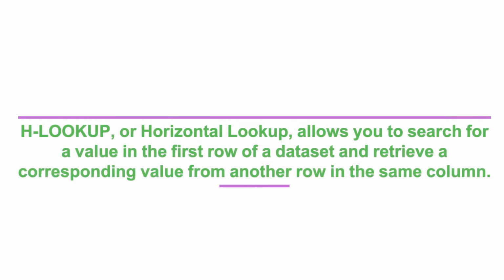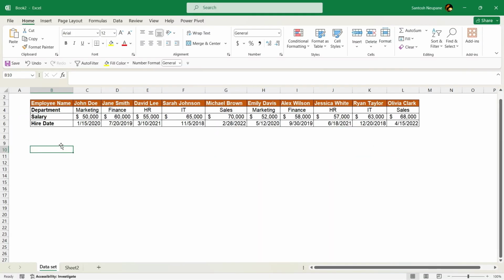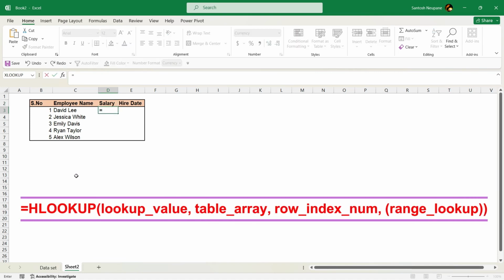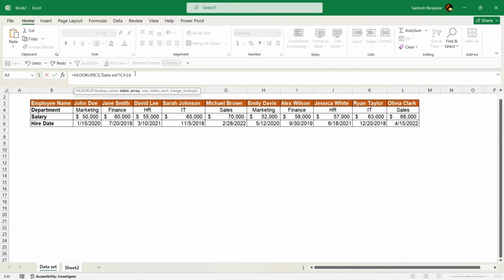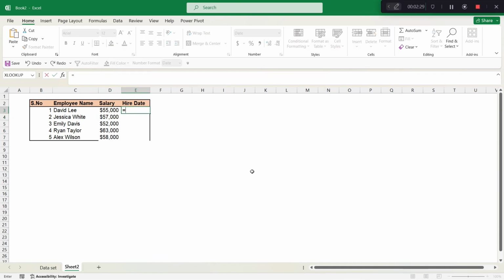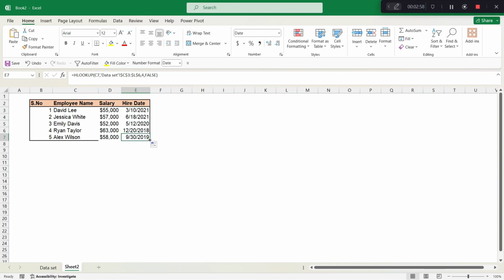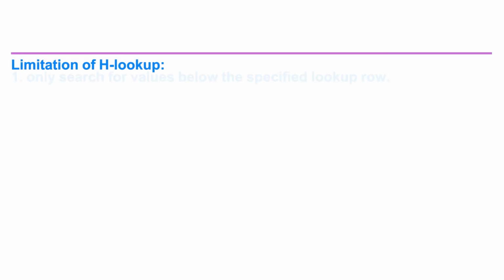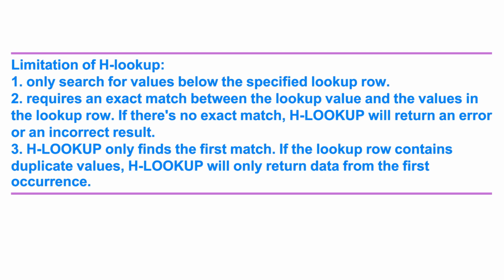How to use Hlookup formula microsoft excel | Tips and Tricks : A comprehensive guide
In this tutorial, you'll dive deep into mastering Excel's HLOOKUP function, a powerful tool for searching for data across rows. Whether you're a beginner or an experienced Excel user, understanding HLOOKUP can streamline your data analysis and reporting processes. We'll cover everything from the basics to advanced techniques, including syntax, practical examples, common pitfalls to avoid, and tips for maximizing efficiency. By the end of this video, you'll be equipped with the knowledge and skills to confidently leverage HLOOKUP in your spreadsheets, saving you time and effort on data manipulation tasks. Don't miss out on this opportunity to level up your Excel game!